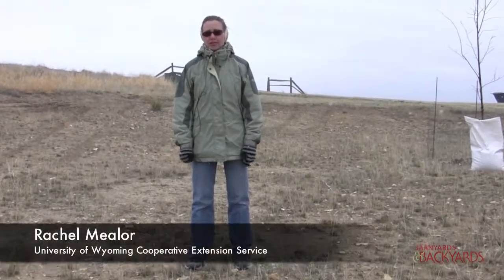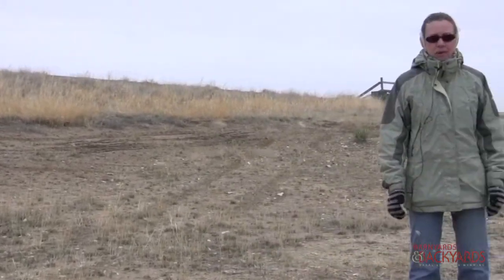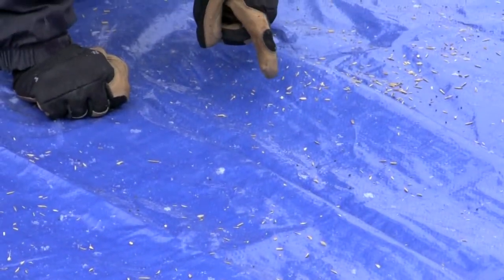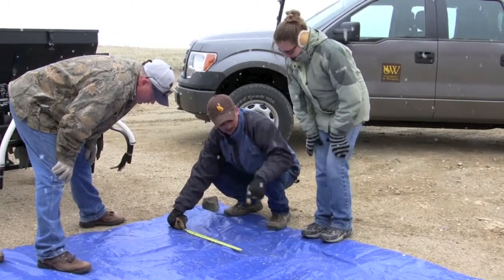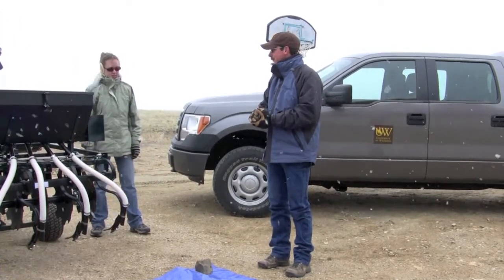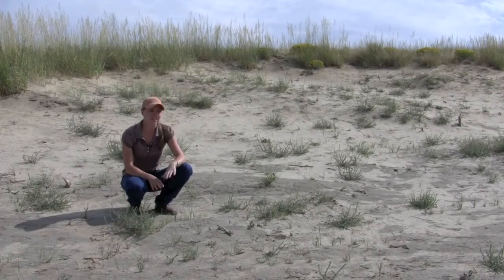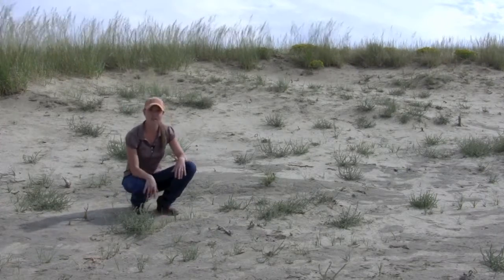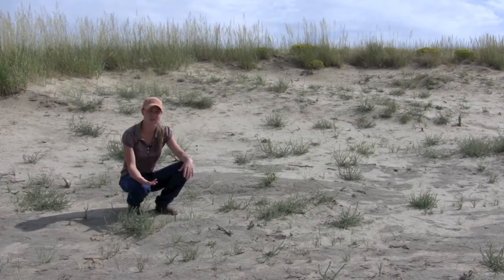Grass reseeding of a tough, sandy Wyoming location - Barnyards & Backyards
Watch as Rachel Mealor, University of Wyoming Extension Range Specialist; Martin Curry, Laramie Rivers Conservation District Resource Specialist; and Brian Mealor, University of Wyoming tackle the revegetation of a very challenging sandy "blow out" site on a small acreage property near Casper. Filmed April and Sept 2011.